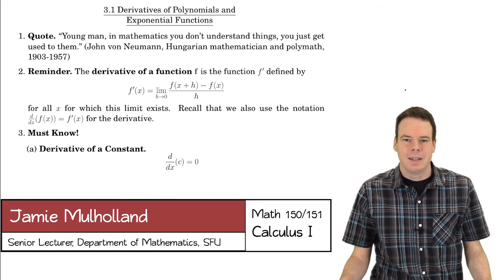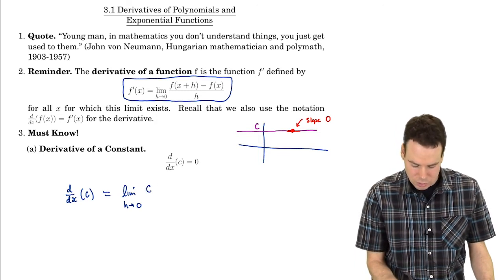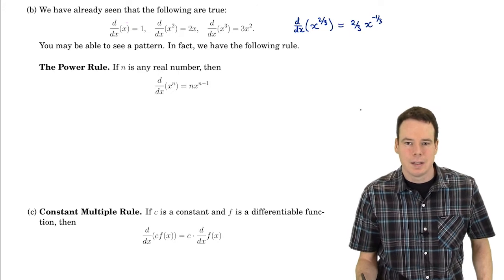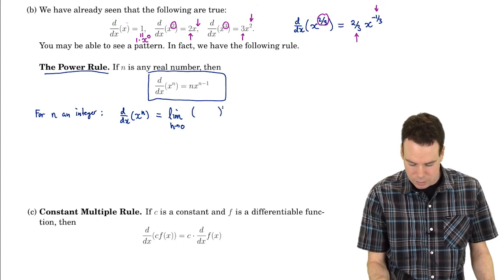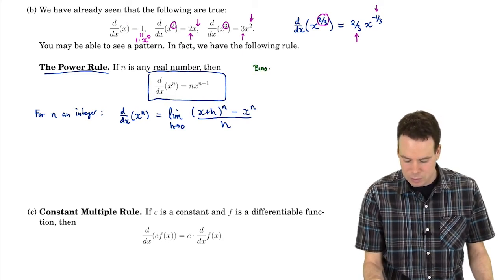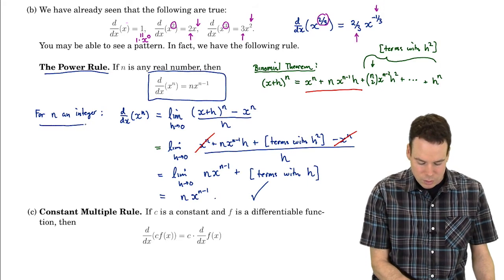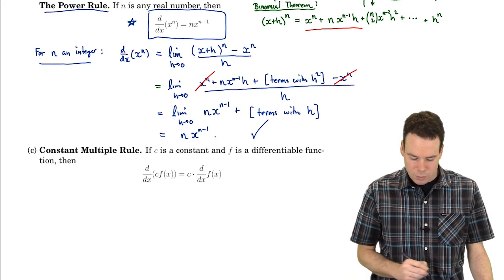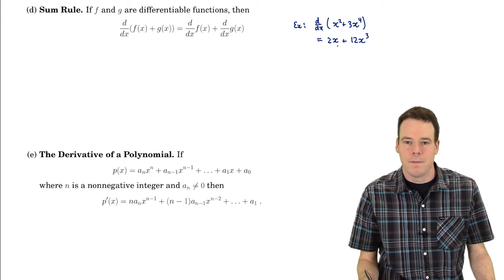Math150/151: Section 3.1 Derivatives of Polynomials and Exponentials (1 of 3)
Video 1 of 3: Power Rule, Constant Multiple Rule and Sum Rule
currently watching